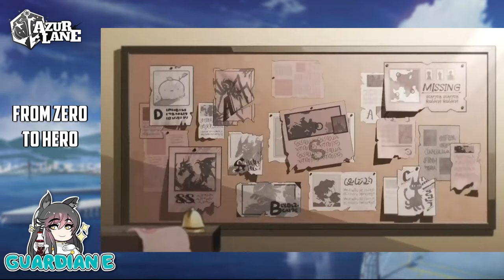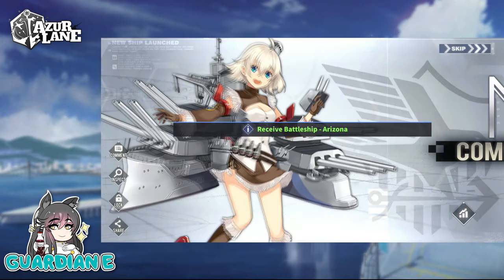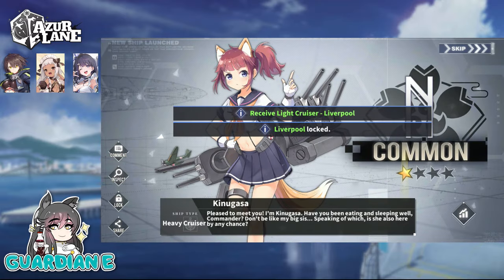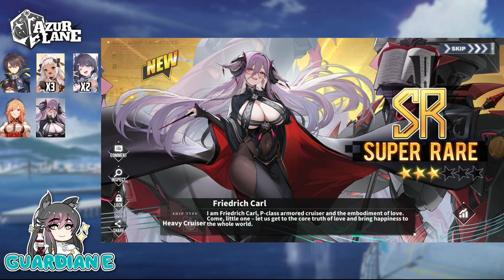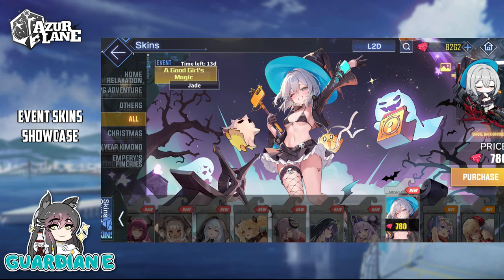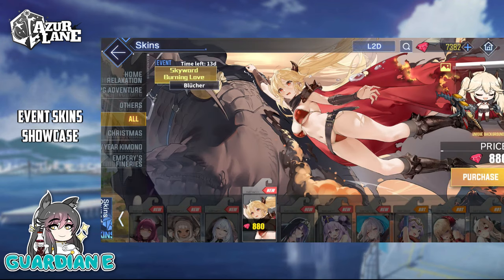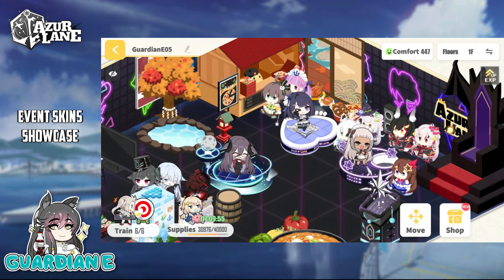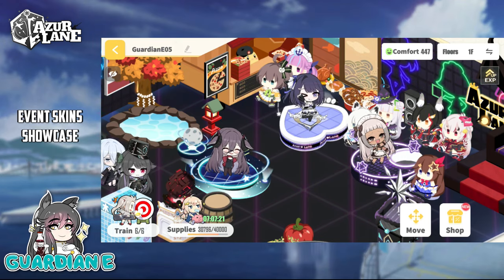[Azur Lane] AN RPG ADVENTURE! 🛡From Zero to Hero🛡 Pulls, L2D Skin Showcase, & Event Coverage!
Azur Lane's latest event features a new RPG adventure format, bringing HMS Devonshire, Nubian, Liverpool, and KMS Friedrich Carl! We pull for the ships, overview the event, and showcase the skins, including L2D and Dynamic costumes!

Chapters:
0:00 - Intro
0:35 - From Zero to Hero Event Pulls
7:24 - From Zero to Hero Event Overview
8:06 - Skin Reviews
8:41 - Jade RPG Skin Review
9:33 - Unicorn RPG Skin Review
10:08 - Liverpool RPG Skin Review
10:45 - Friedrich Carl RPG Skin Review
11:58 - Blucher RPG Skin Review
12:44 - Arkhangelsk RPG Dynamic Skin Review
14:37 - Nubian RPG Skin Review
14:59 - Devonshire RPG L2D Skin Review